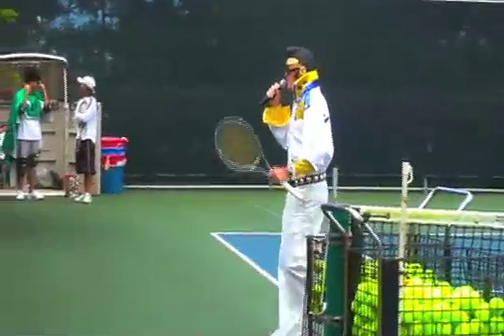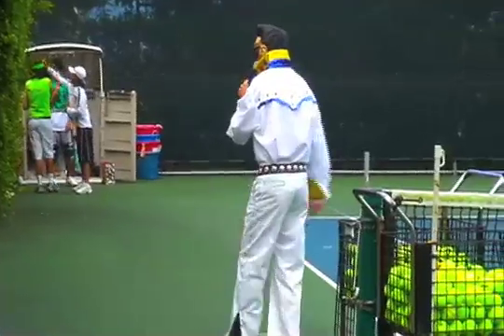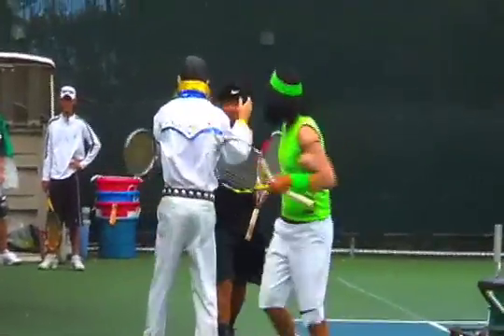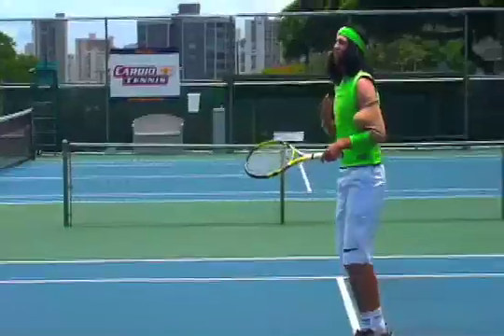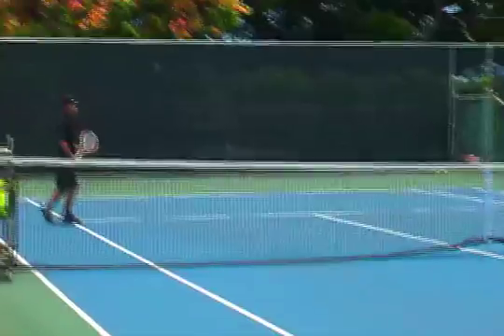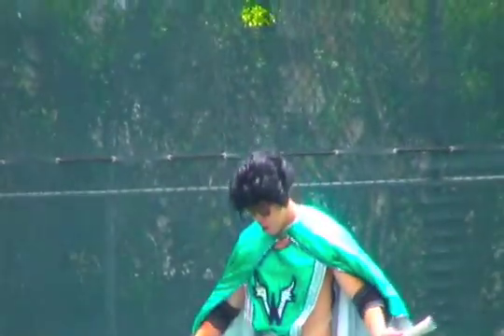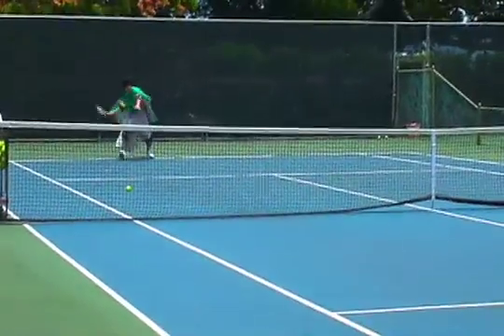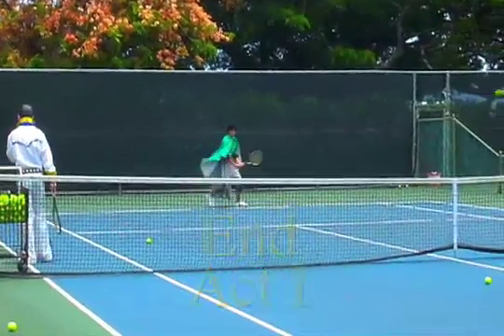Tennis Elvis Act I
Keiki 65 tennis racket sold on eBay